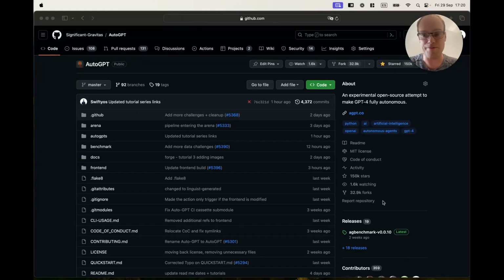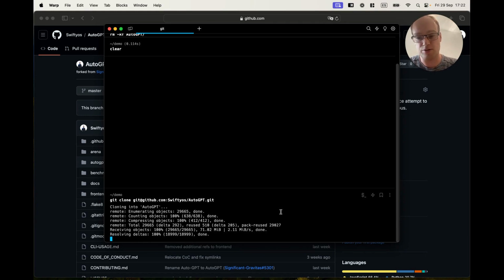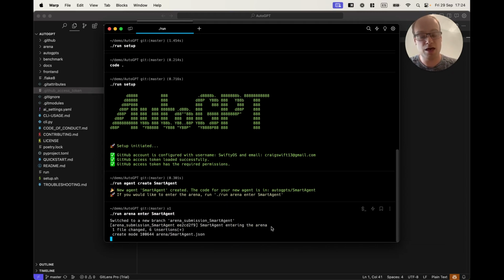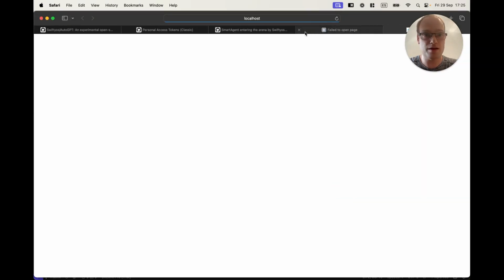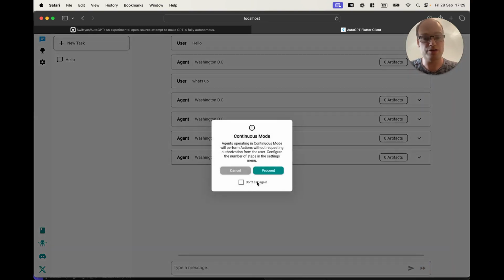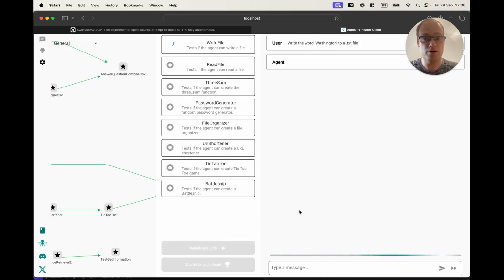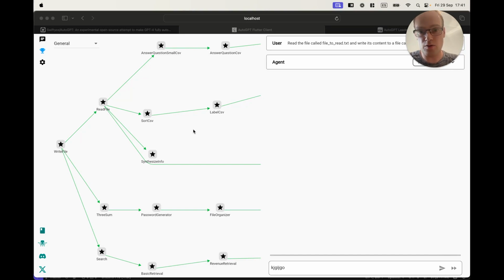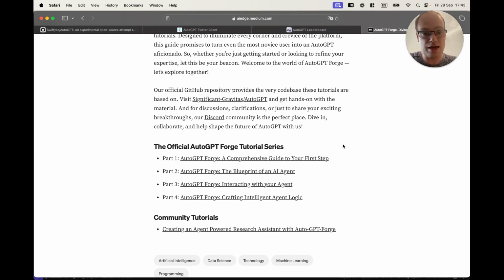Welcome To The AutoGPT Hacks Arena!